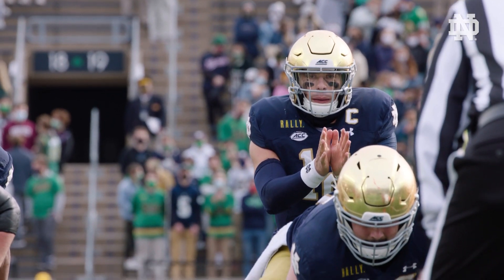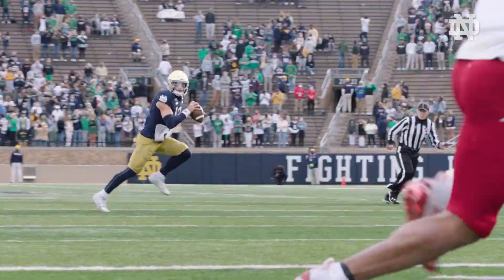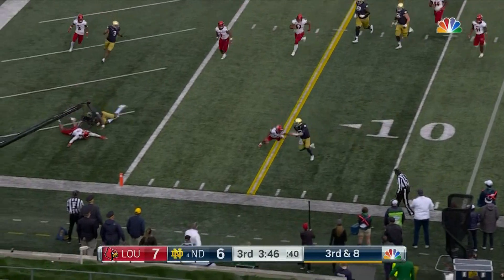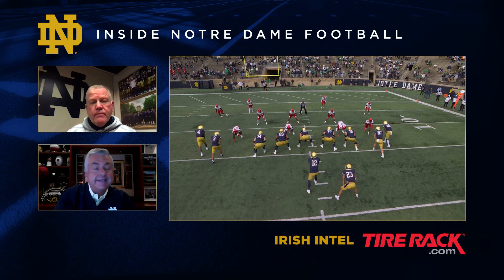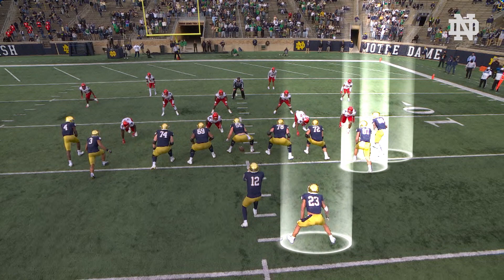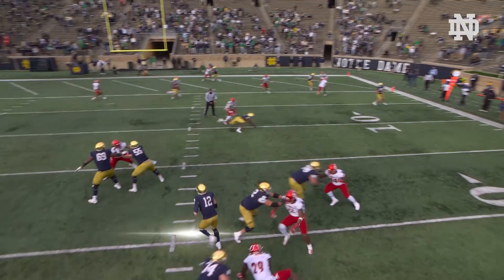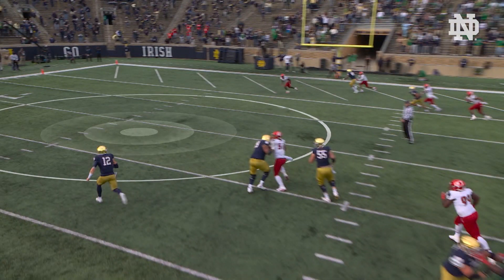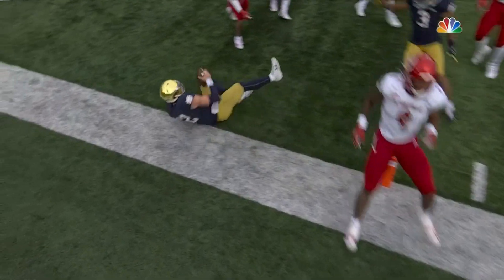Irish Intel vs. Louisville (10.20.20)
Jack Nolan and Brian Kelly break down Ian Book's touchdown run against Louisville.